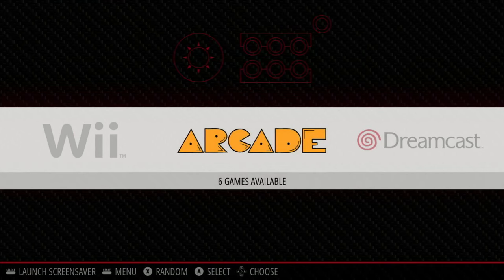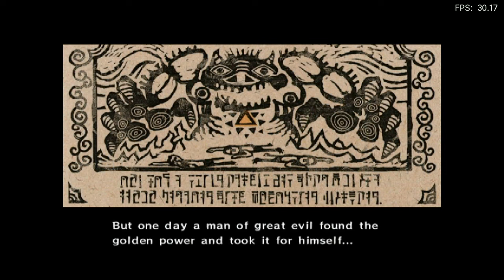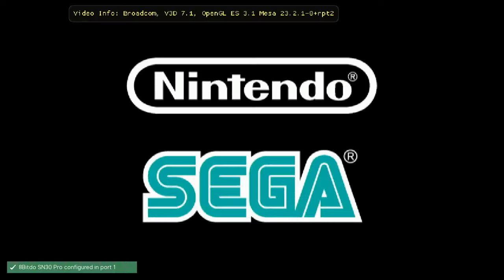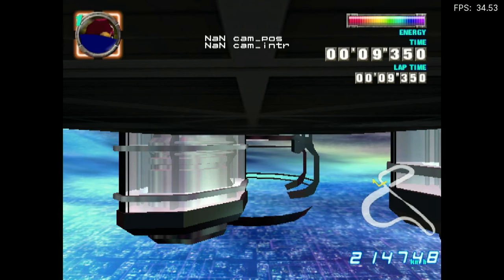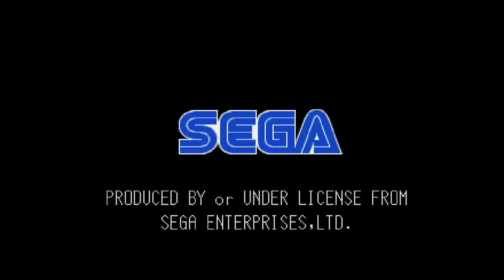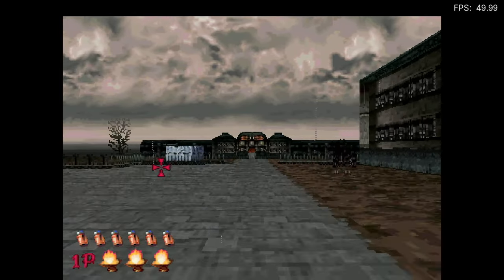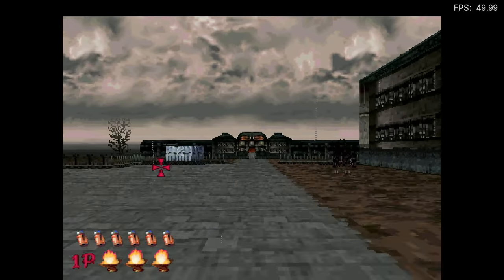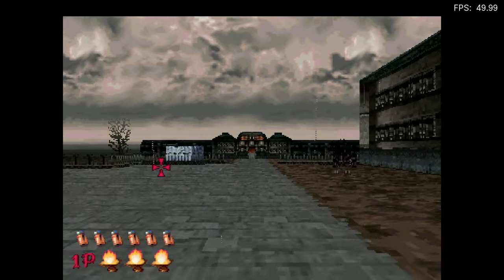Raspberry Pi 5 - Testing Gamecube, Wii, Saturn and Arcade games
I got me a Raspberry Pi 5 and I was so fed up of seeing the Big-Tubers expecting us to swoon over examples of what is already possible on the Pi4 that I took matters into my own hands.

I'm just trying this thing out, raw.  I installed the Bookworm 64bit OS and installed RetroPie on top of it. Then I was able to compile lr-dolphin, lr-beetle-saturn and lr-mame (0.260).

I've done no overclocking, and I haven't tinkered with any settings (except for a few controls), so these tests are of a more-or-less vanilla system.

My friends asked me to test a bunch of games on different systems to see how the Pi 5 fared and... it wasn't bad.

(btw - I know I said HotD2 at 14:49 and 17:57, instead of HotD1. whoops!)

Here are the chapters so you can skip ahead to whatever you want to see.

00:00 - Intro
02:18 - Gamecube : The Legend of Zelda - The Wind Waker
10:03 - Gamecube : F-Zero GX
13:01 - Gamecube : Star Wars - Rogue Squadron - Rogue Leader
14:49 - Saturn : The House of the Dead
18:02 - Saturn : Virtua Cop 2
21:36 - Saturn : Chaos Control
24:08 - Wii : Link's Crossbow Training
26:34 - Wii : The House of the Dead 2 & 3 - The Return (Hotd3)
29:56 - Wii : The House of the Dead 2 & 3 - The Return (HotD2)
32:16 - Wii : The House of the Dead - Overkill
36:36 - MAME : Time Crisis
39:13 - MAME : Time Crisis II
42:33 - MAME : Point Blank 3
45:40 - MAME : Invasion - The Abductors
48:19 - MAME : Lethal Enforcers 2
50:14 - MAME : Operation Tiger
52:41 - Conclusion